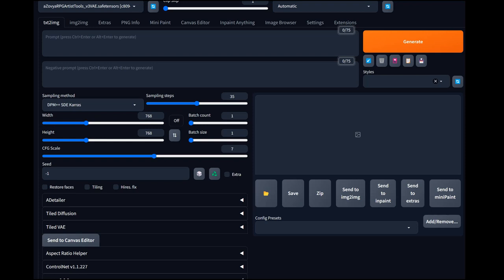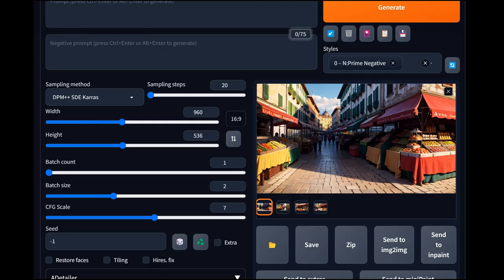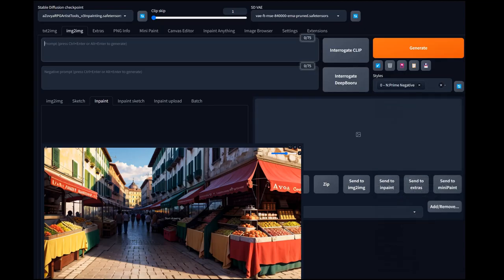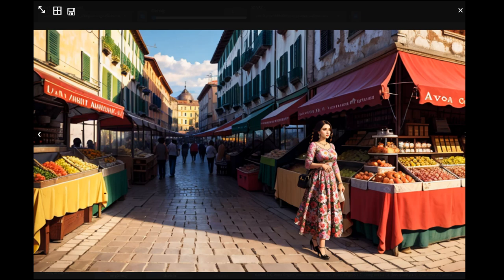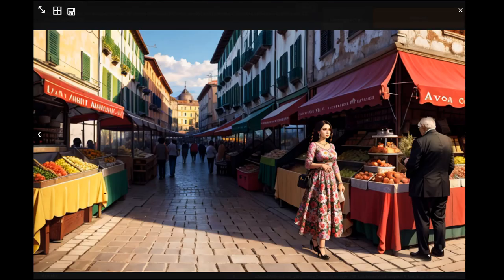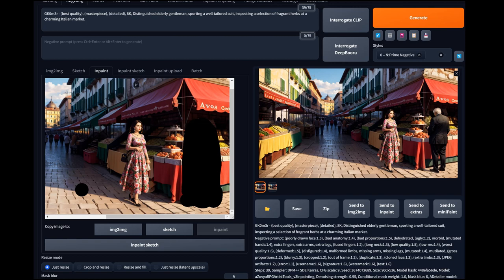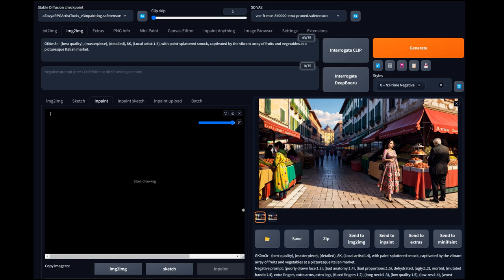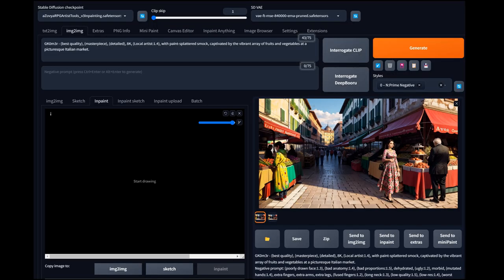Transform Your Images: Adding Exciting Characters with Stable Diffusion and Inpainting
In this  captivating video, join me as I reveal the secrets of adding more people to your images using the power of Stable Diffusion and simple inpainting techniques. Watch as boring images come to life with the addition of exciting characters, giving your creations a whole new level of creativity and storytelling. Don't miss out on this incredible opportunity to elevate your artwork! 🎨✨